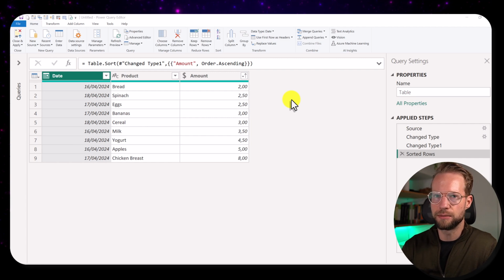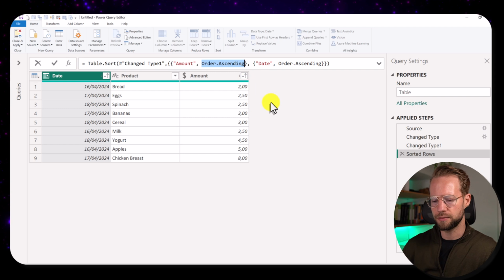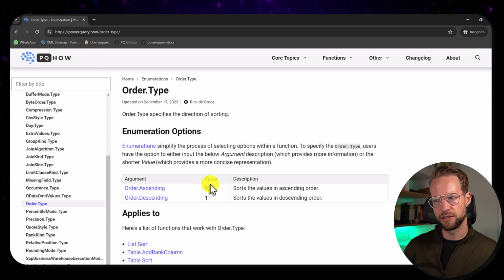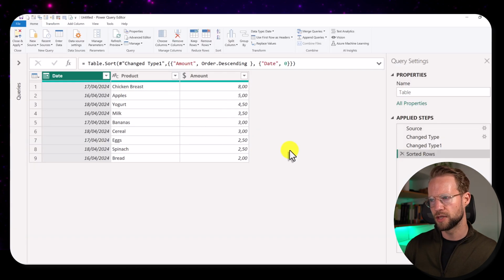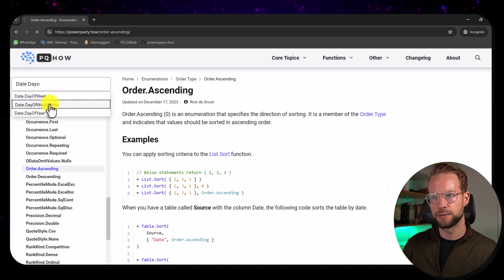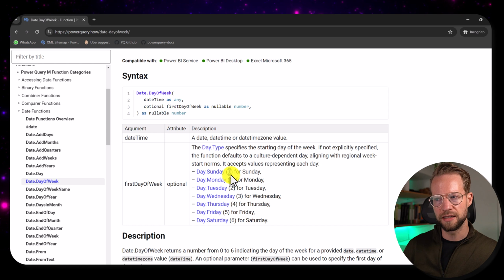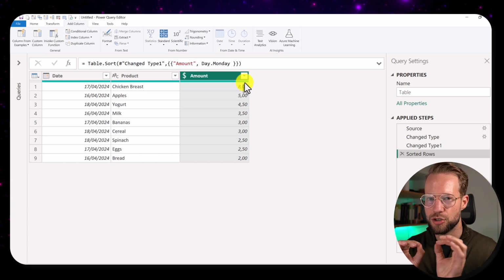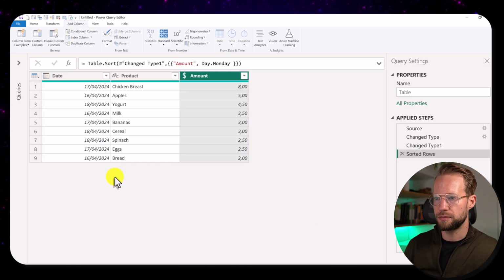Understanding Enumerations in Power Query M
Enumerations allows you to provide instructions to functions in a readable way. In this video we delve into what enumerations are, how you can apply them and what they are syntax sugar for.

You can buy the Definitive Guide to Power Query M